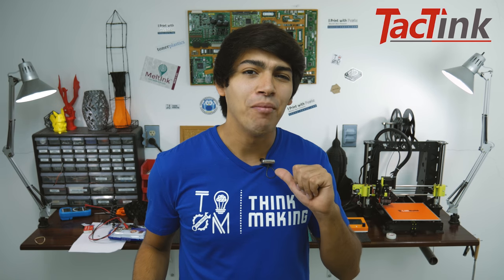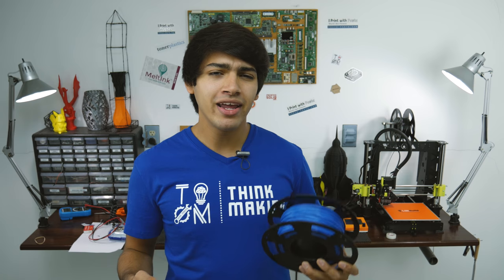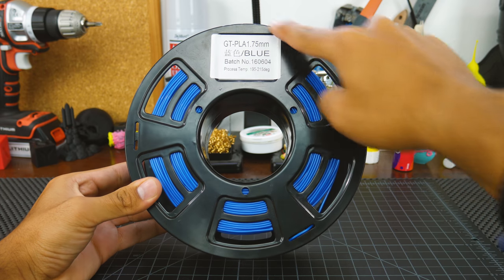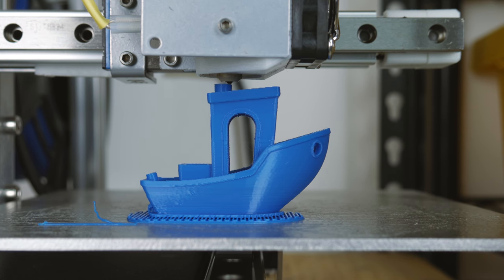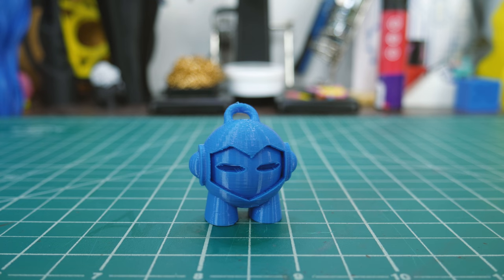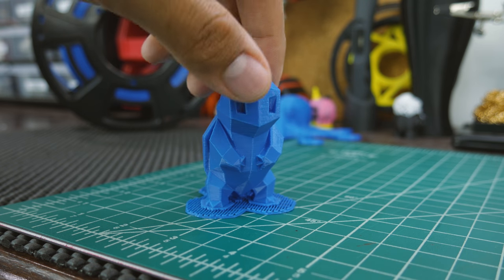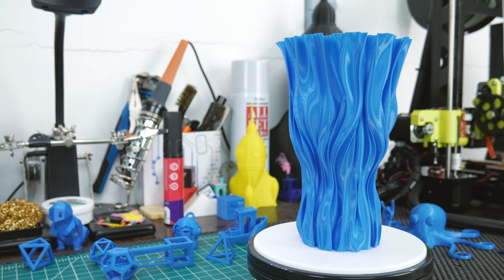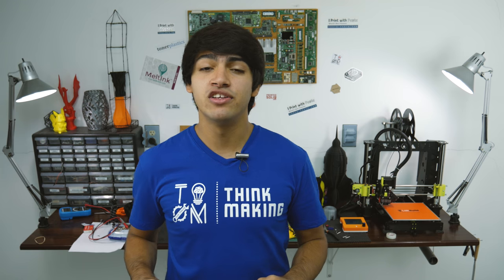💲🤑 Super CHEAP 3D Printing Filament - TacTink PLA - Filament Review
You should try this SUPER CHEAP filament because it prints AMAZINGLY!!!

BUY CHEAP FILAMENT:
White --- CHEAPEST

Vase: https: //goo.gl/qToKKc